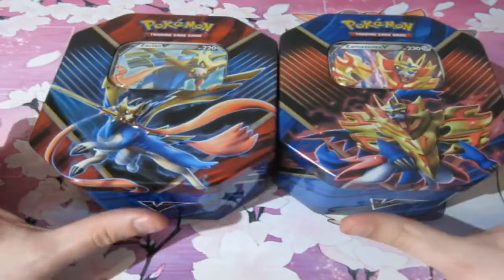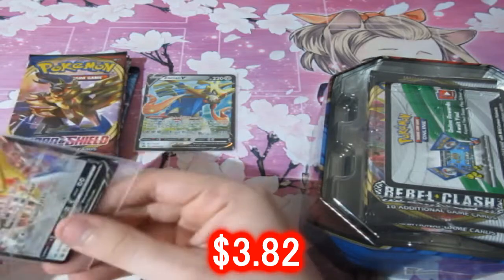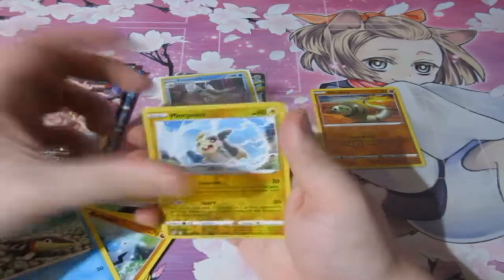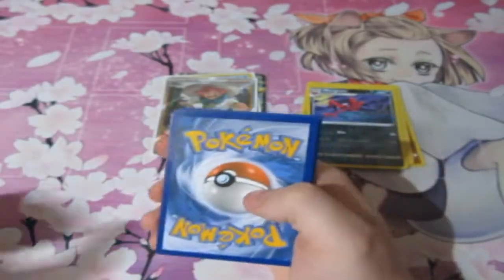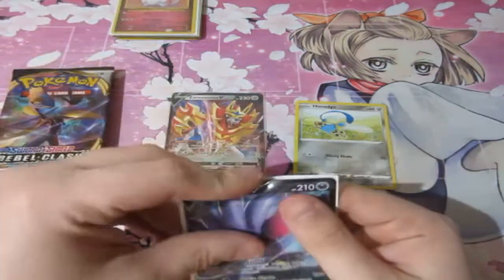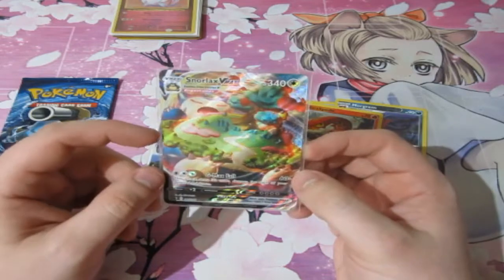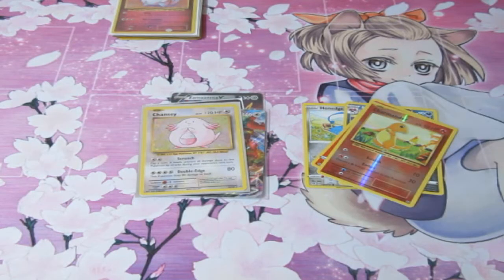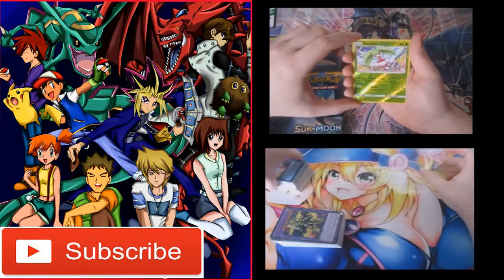Pokemon Pack Opening Tin Battle Sword vs Shield OMFG